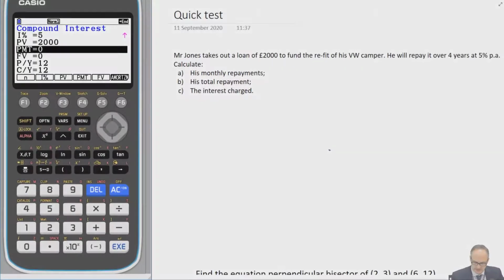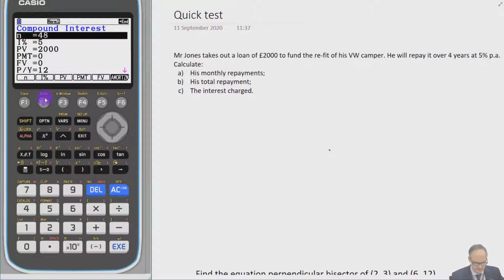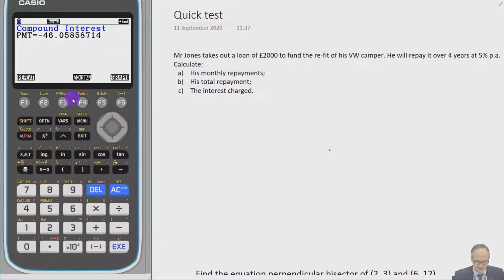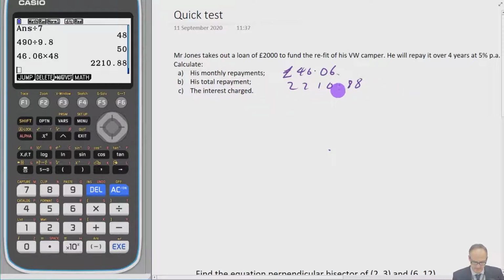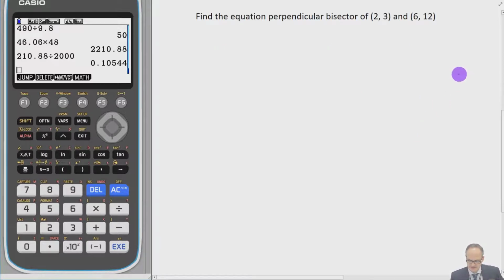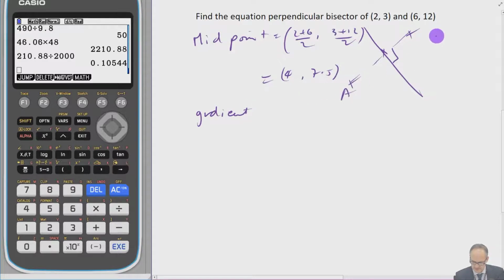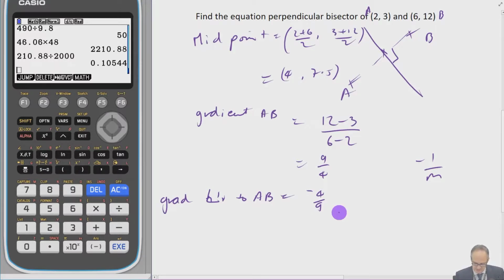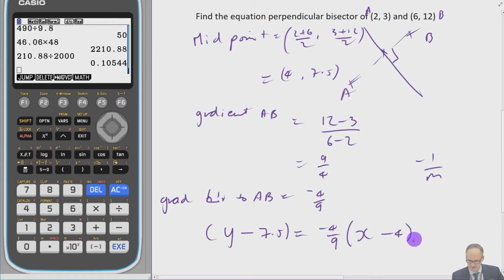IB SL Maths Applications and Interpretation Quick Test answers